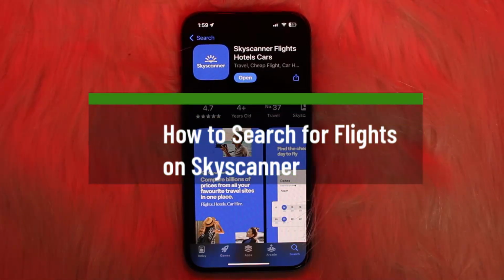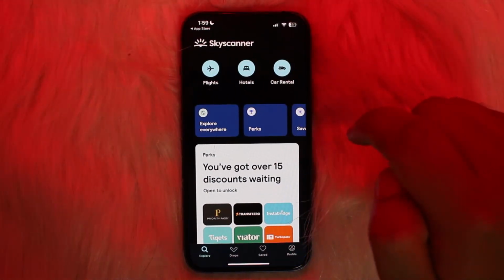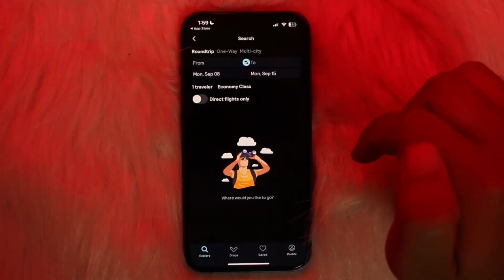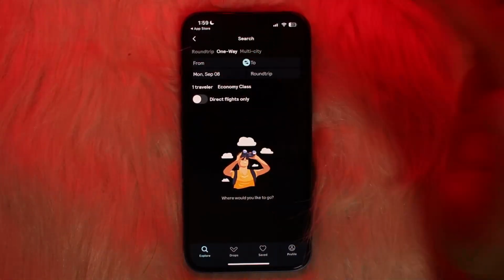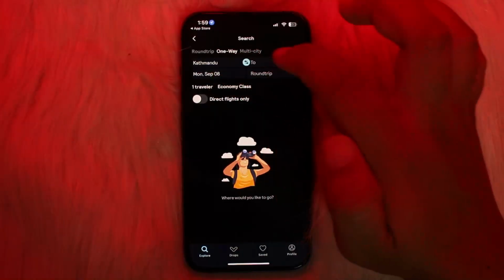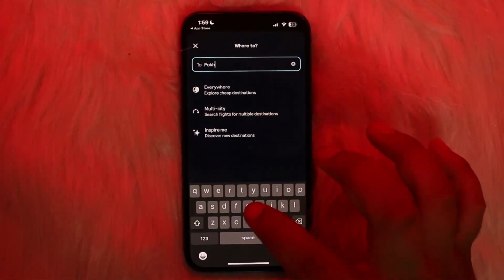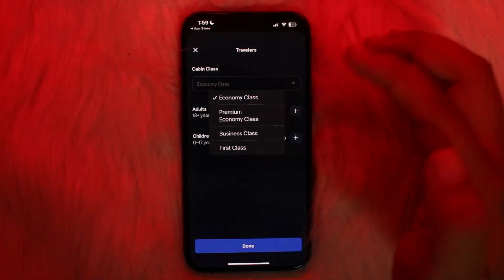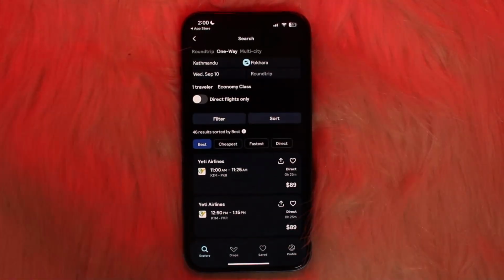How to Search for Flights on Skyscanner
Searching for flights on the Skyscanner app is a user-friendly process that allows you to compare fares across hundreds of airlines and booking platforms. Whether you're planning a round trip, a one-way flight, or a multi-city journey, Skyscanner makes it easy to find the most affordable and flexible options available.

To get started, open the Skyscanner app on your device. On the homepage, you'll see several booking options including "Flights," "Hotels," and "Car Rentals." Tap on the "Flights" tab to begin your search.

Next, choose the type of trip you’re planning—either “Round-trip,” “One-way,” or “Multi-city.” Each option tailors the search form to fit your itinerary needs. For round trips or one-way flights, enter your departure location (you can use your current location by enabling location access) and destination city. Then select your preferred departure and return dates using the calendar interface.

You’ll also be able to customize other important details such as travel class—Economy, Premium Economy, Business, or First Class—and the number of travelers. Tap on the respective fields to make your selections.

Once all the fields are filled in, tap the search button. Skyscanner will then scan through airline partners, OTAs (Online Travel Agencies), and other sources to display the best available fares based on your input. Results will be sorted by lowest price by default, but you can filter them by duration, airline, number of stops, departure time, and more to find the flight that best fits your needs.

You can also enable price alerts for the route if you're not ready to book immediately. For added flexibility, Skyscanner often offers a “Cheapest Month” or “Everywhere” search for spontaneous or budget-focused travel.

Timestamps:
0:00 Introduction
0:13 Selecting flight type and locations
0:35 Choosing dates, class, and travelers
0:53 Viewing flight results and pricing
1:01 Conclusion